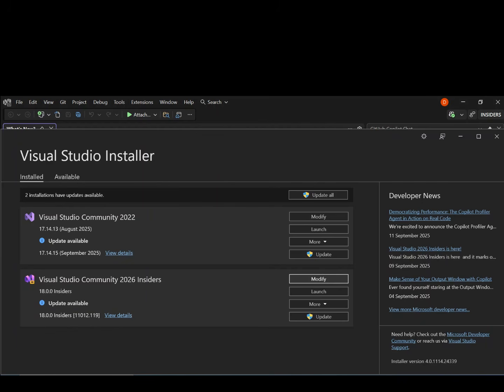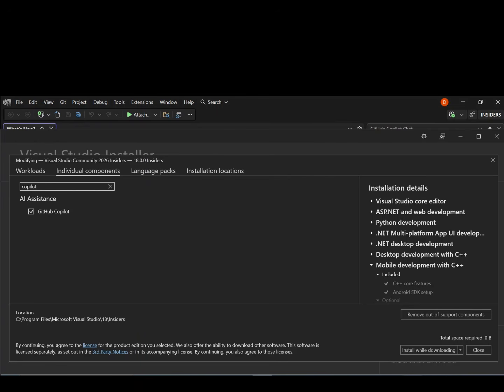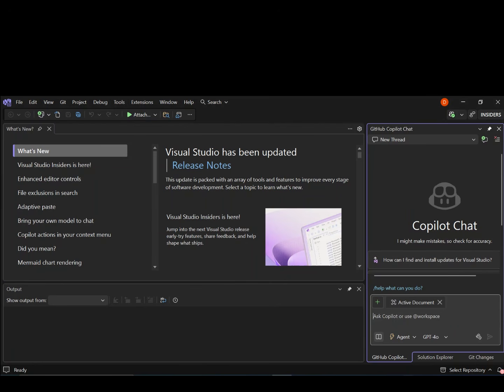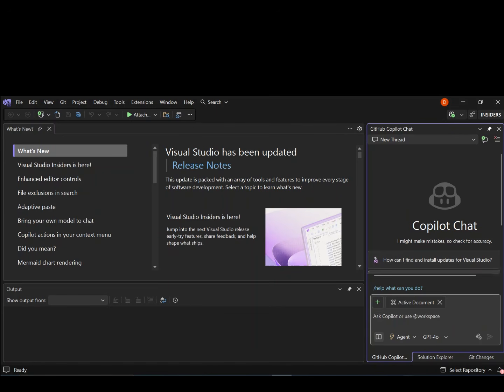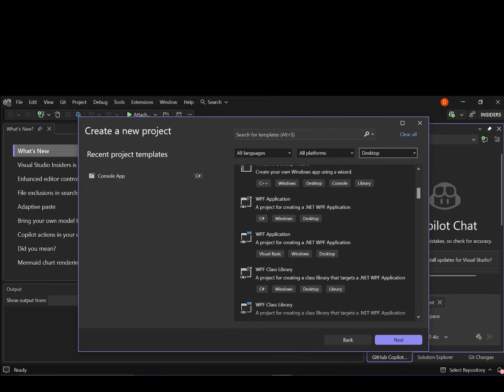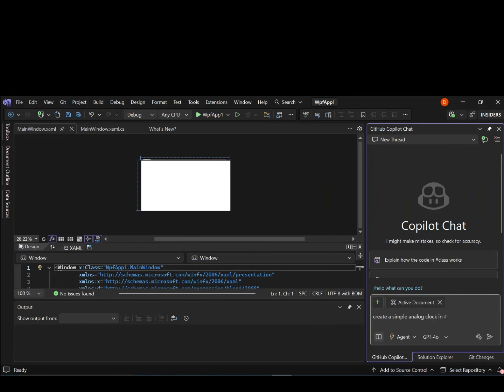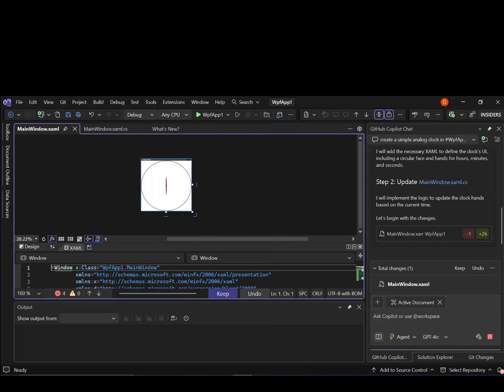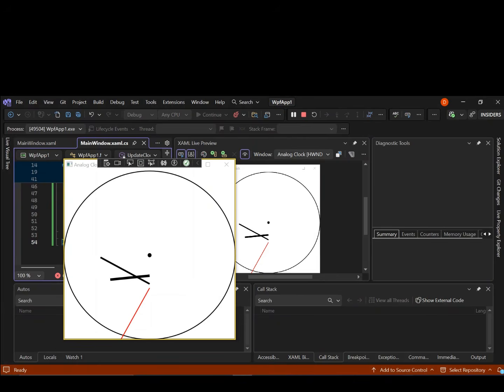AI Coding in Visual Studio 2026 🤖 | Set Up GitHub Copilot (Step-by-Step)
Want to supercharge your coding with AI? 🚀 In this tutorial, I’ll show you how to set up GitHub Copilot in Visual Studio 2026 so you can start writing code faster, smarter, and with real-time AI-powered suggestions.

In this step-by-step guide, you’ll learn:
✅ How to install the GitHub Copilot extension in Visual Studio 2026
✅ How to sign in and connect with your GitHub account
✅ How to enable Copilot for AI coding assistance
✅ How to use AI to autocomplete functions, generate snippets, and speed up coding
✅ Pro tips for getting the best results from GitHub Copilot

By the end of this video, you’ll be ready to harness the power of AI coding inside Visual Studio 2026.